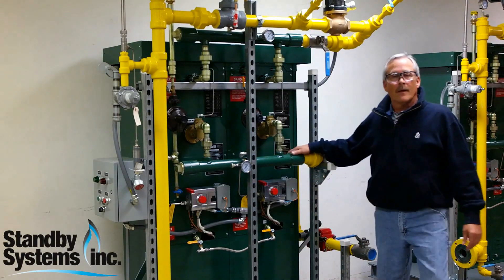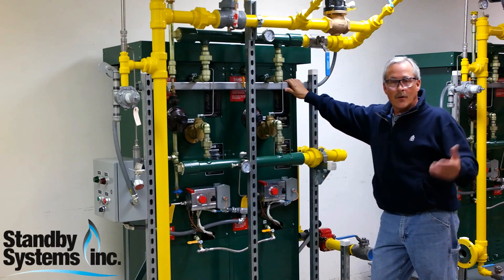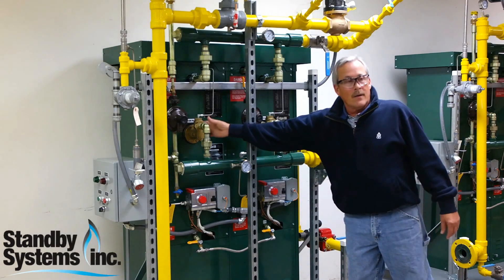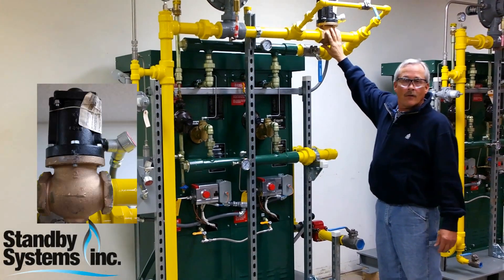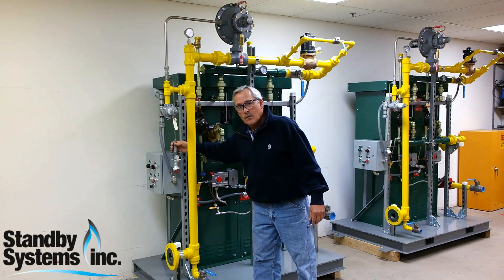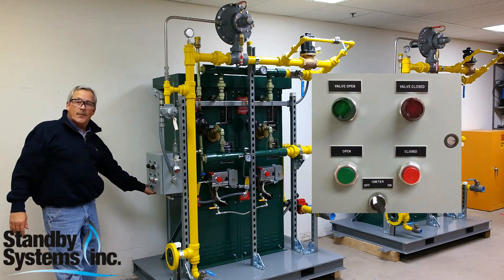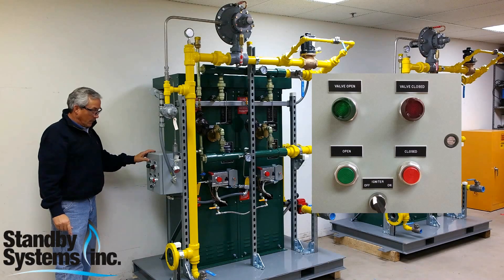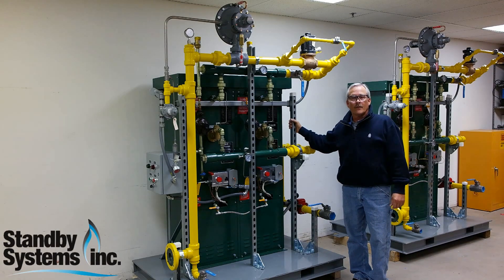LPG Direct Fired Vaporizer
Functionality and safety features of a propane direct fired vaporizer.